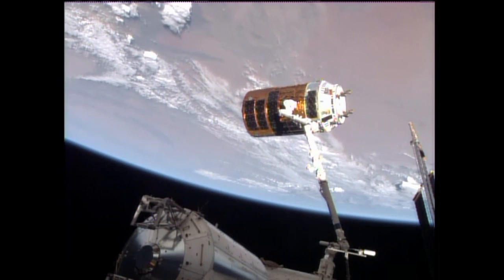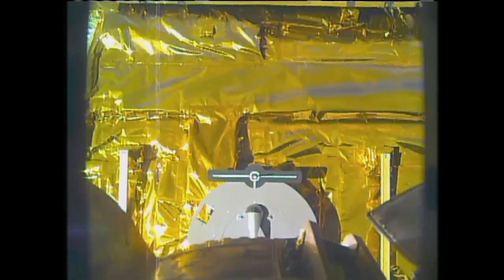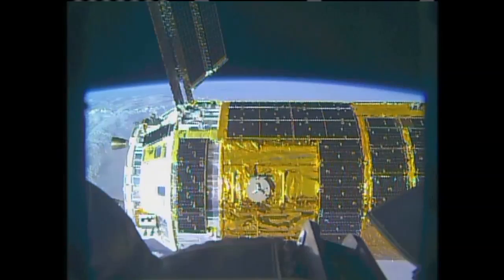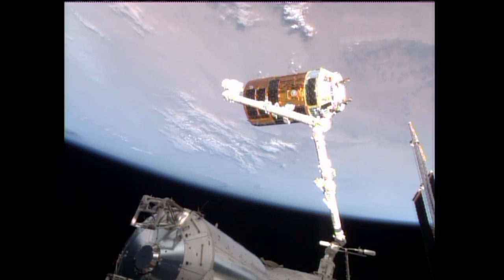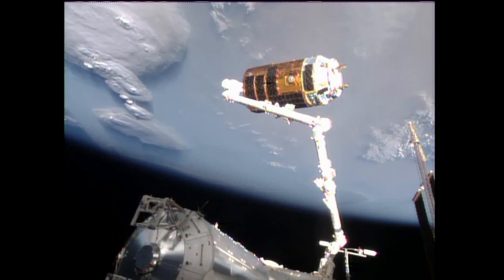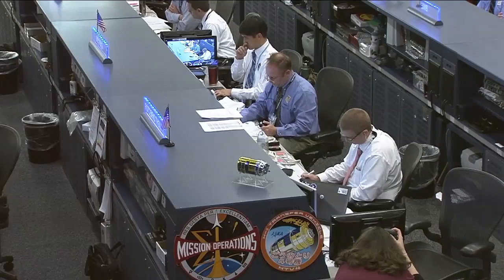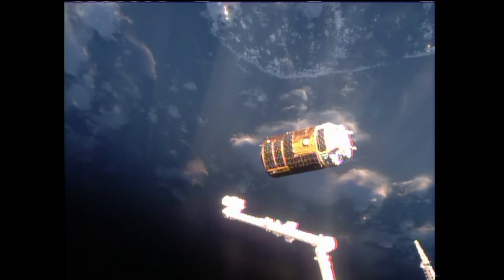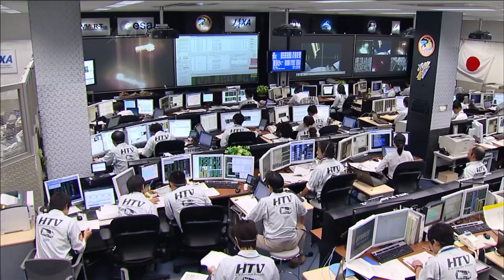Bye-Bye HTV!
International Space Station astronaut Karen Nyberg of NASA used the Canadarm2 robotic arm to release the Japanese HTV-4 cargo ship on Sept. 4, after its month stay at the orbital outpost. The cargo craft, dubbed "Kounotori" --- the Japanese word for "white stork" --- by the Japan Aerospace Exploration Agency (JAXA), arrived at the station Aug. 9 filled with more than 3 ∏ tons of supplies and spare parts for the crew. It will be commanded to deorbit on Sept. 7, headed for a destructive entry into the Pacific Ocean.